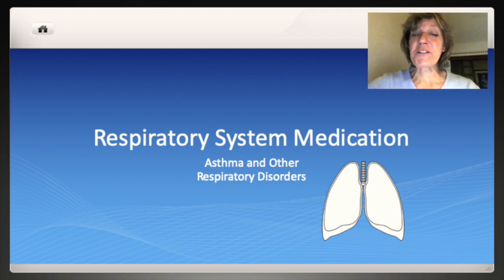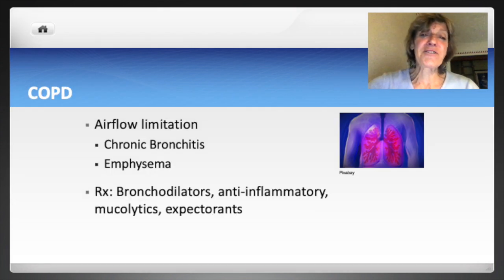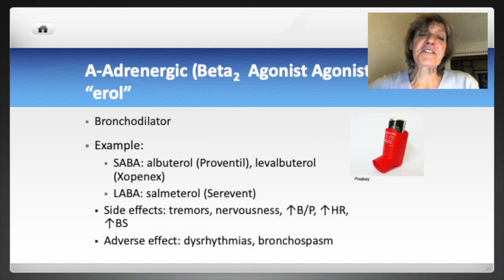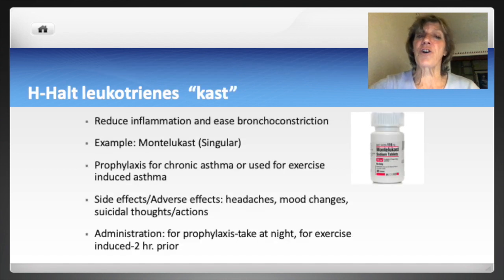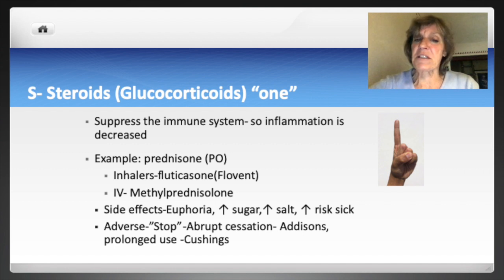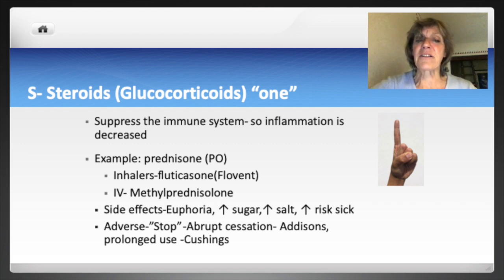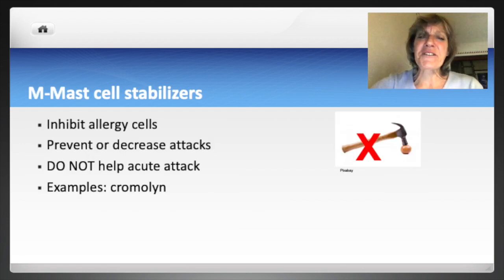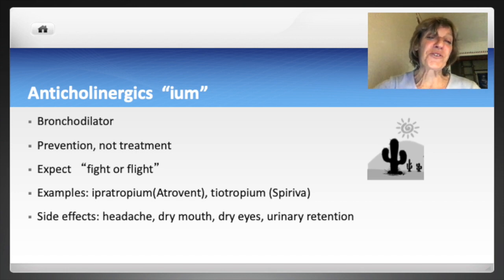Respiratory System Medications: Medications for Asthma and Other Respiratory Disorders.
This video covers medications for asthma, COPD, and tuberculosis.